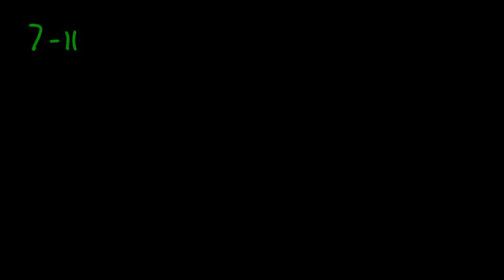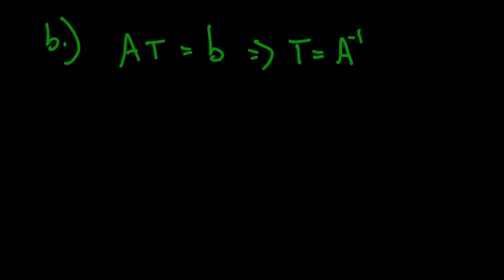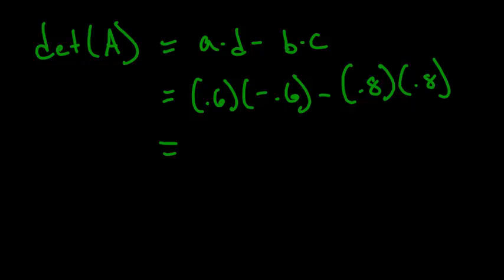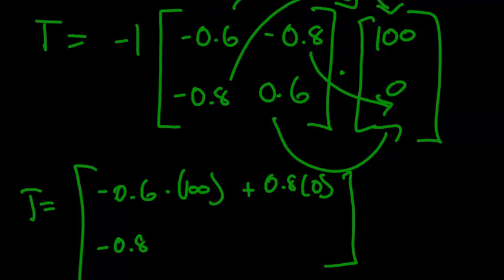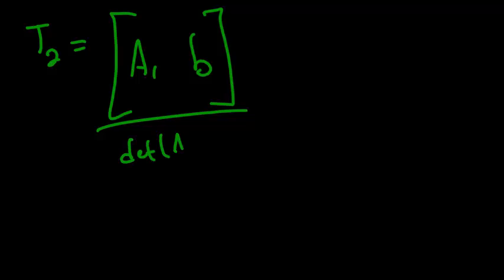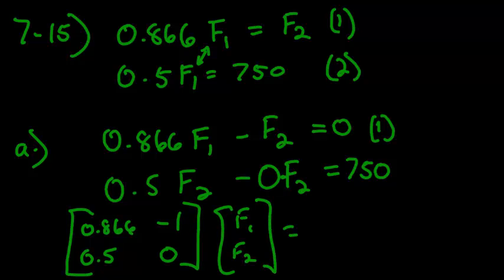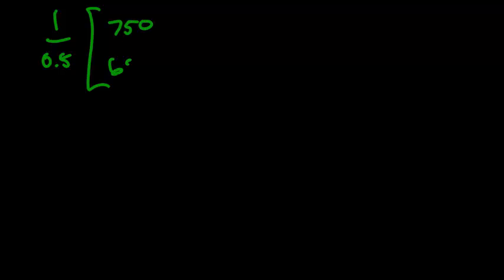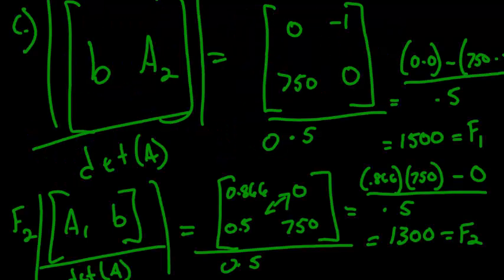ENGR 1102 Recitation March-16-15